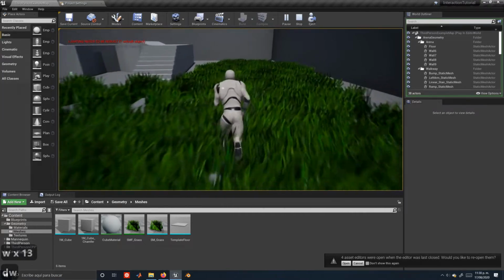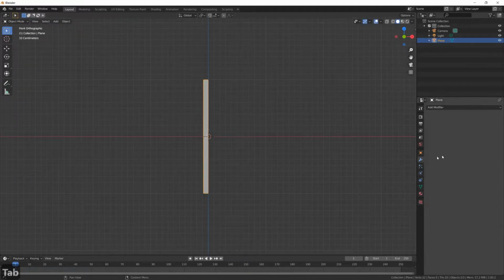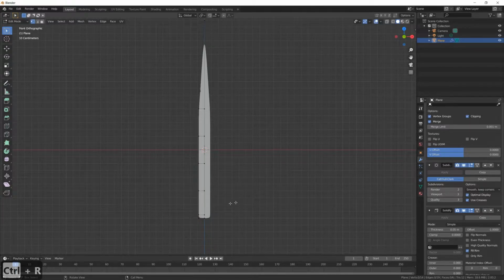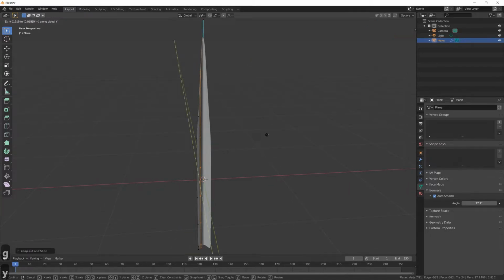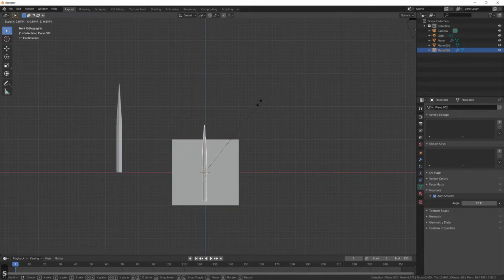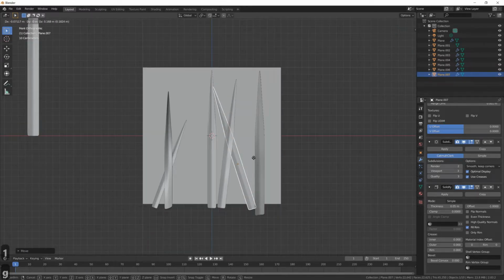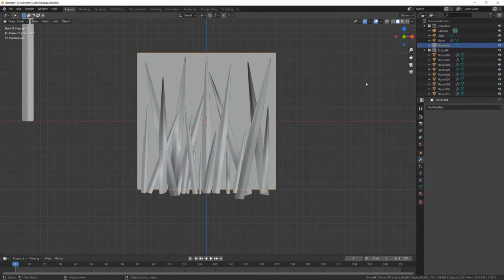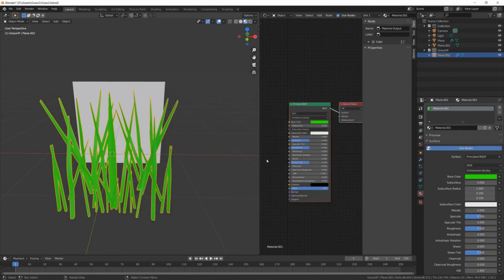Create grass for your game! | Blender 2.83 + Substance Painter + UE4 | Part 1: Creating the mesh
Today we're starting another series to create grass for your UE4 proyect. We'll be using Blender and Substance Painter and the final result will be gorgeous. This first part is dedicated to creating the mesh in Blender 2.83.